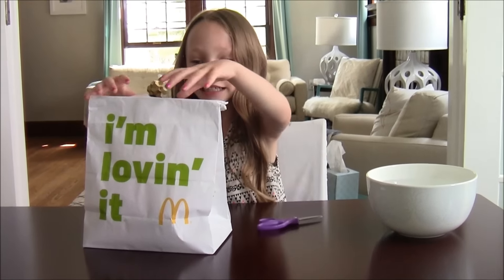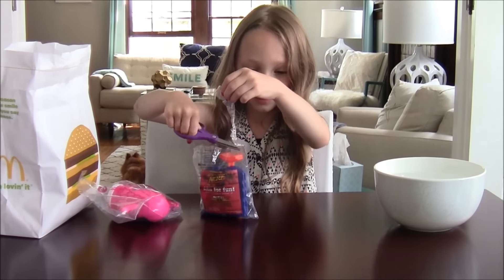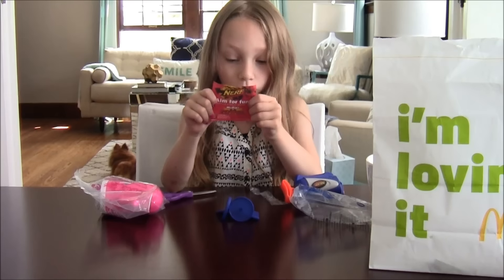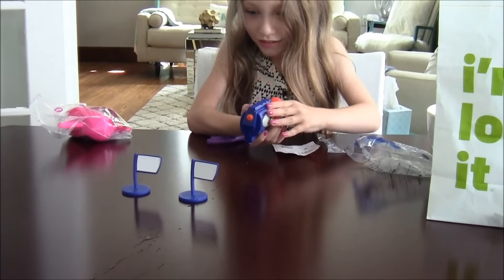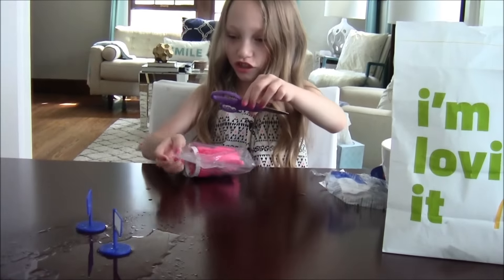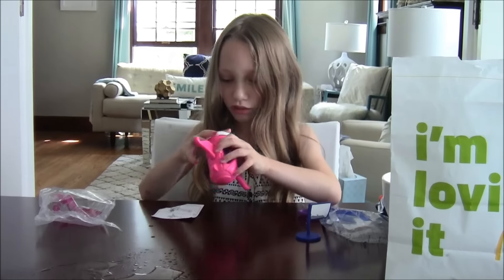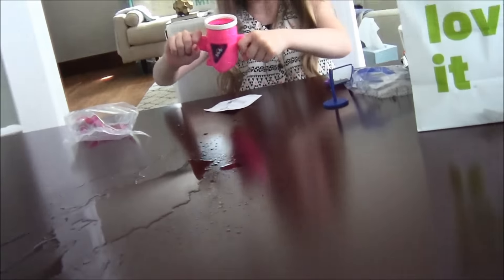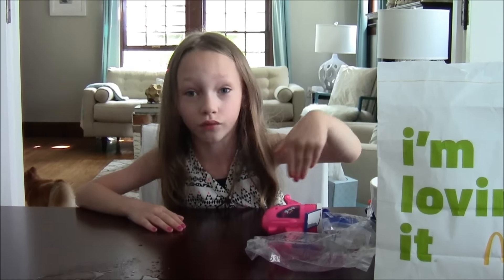Nerf Rebelle and Nerf Mcdonald's Happy Meal Unboxing/ review 2015 by Braelyn's life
Nerf Rebelle and Nerf Happy meal unboxing and review by 6 year old Braelyn